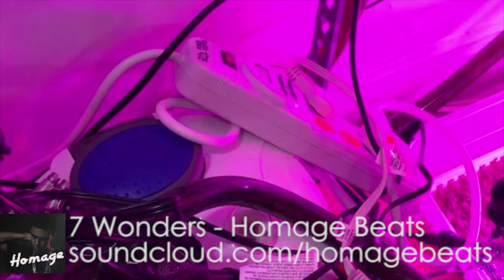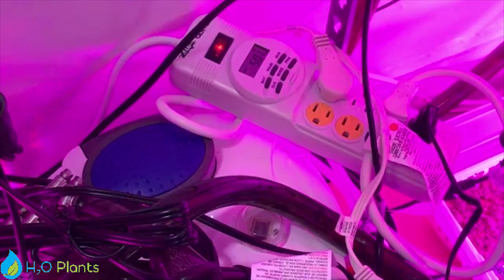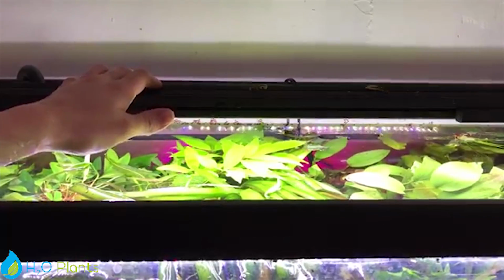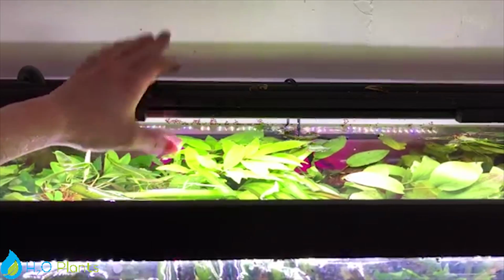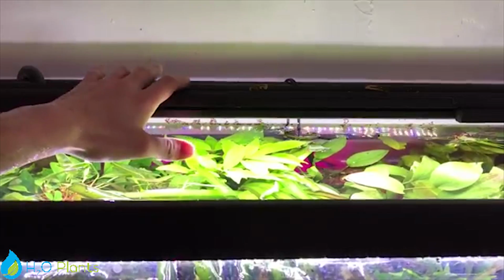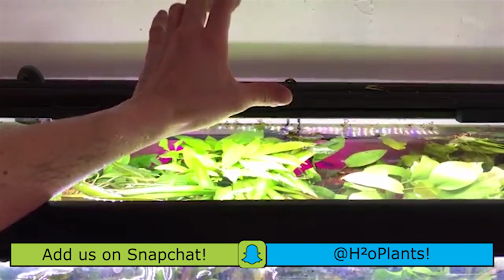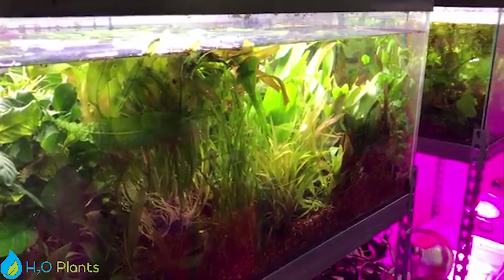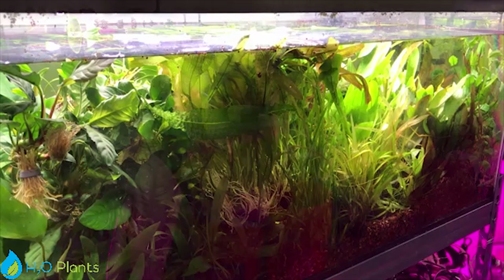HOW LONG SHOULD YOU KEEP YOUR LIGHTS ON? | DAILY TRIM 24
Today we look at how long you should keep your lights on!

Zilla Reptile Habitat Lighting & Terrarium Heat Power Center, Digital Timer Strip

TANK | 40G Breeder Tank (Cheaper to get during Petco or Petsmart $1 per gallon)
LIGHT | Fluval 2.0 LED Planted
FILTER | Sun Sun 304B
HEATER | Aqueon 200W Submersible Aquarium Heater
CO2 TUBING | AQUATEK CO2-Proof Tubing
CO2 BUBBLE COUNTER | Fluval Bubble Counter
(I don't use this but recommend) CO2 Diffuser | Fluval Disc
(IMPORTANT FOR LIGHTS) TIMER |
Declorinator | Seachem Prime
Bacteria Starter | Seachem Stability
All Nature Plant Safe Ich Medication | Microbe Lift Herbtana

I use a custom made regulator but if you need one check out Green Leaf Aquariums they are highly recommended from people I speak

**IF YOU USE THIS DIFFUSER YOU NEED SOME OTHER PIECES TO MAKE IT WORK WITH THE FILTER LISTED ABOVE**
CO2 DIFFUSER | Attomic Inline Diffuser

OTHER BITS FOR ATTOMIC DIFFUSER |
(CAN BE FOUND AT HOME DEPOT OR LOWES) SHARKBITE BARB COUPLING (NEED 2)
(CAN BE FOUND AT HOME DEPOT OR LOWES) HOSE COUPLINGS (NEED 4 PIECES IN TOTAL)
(CAN BE FOUND AT HOME DEPOT OR LOWES) 3/4" BRAIDED TUBING (NEED ABOUT 1-2 FT)

DRY FERTILIZERS FOR EI METHOD DOSING (NOT RECOMMENDED FOR BEGINNERS, USE MY VITAL FORMULA INSTEAD) ***USE H2O10 at check out and save 10%***